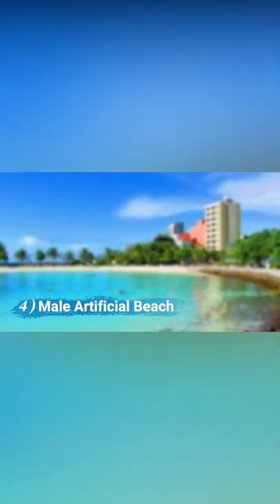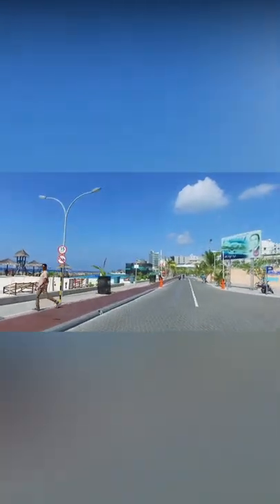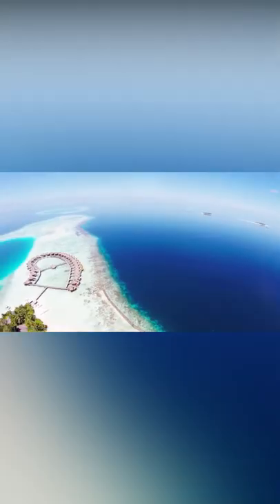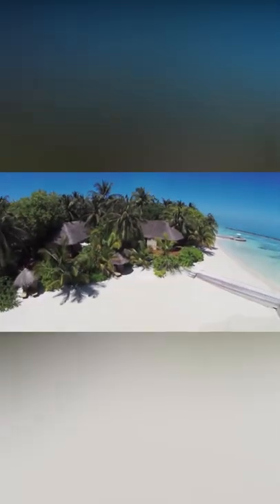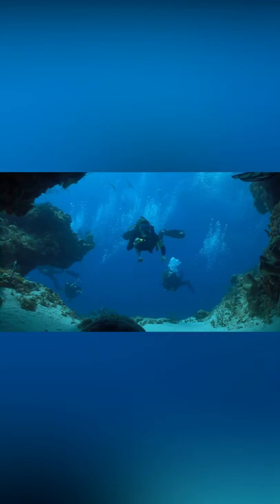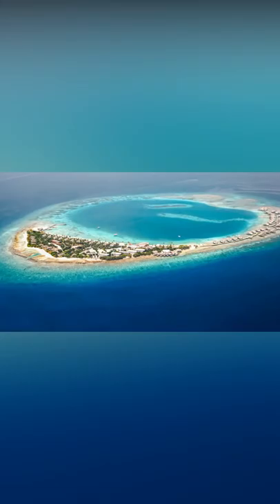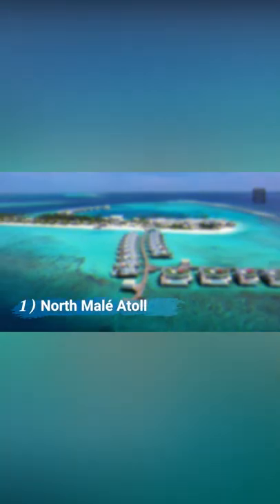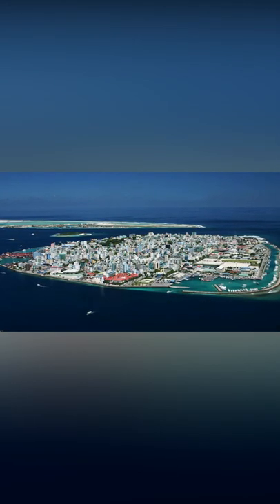9 Places To Visit In Maldives Part 2